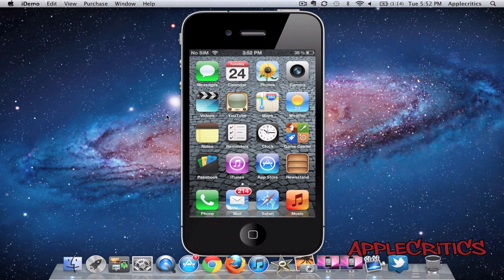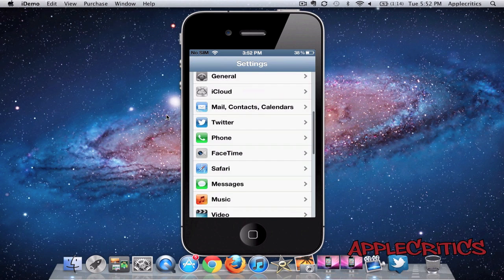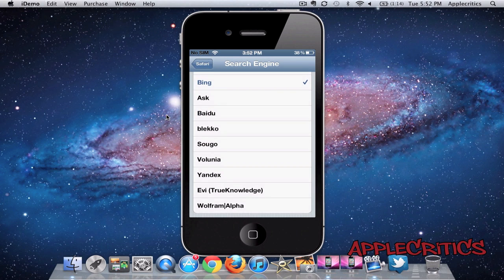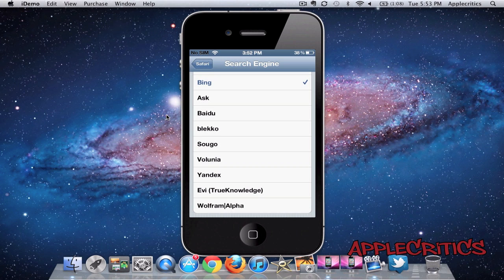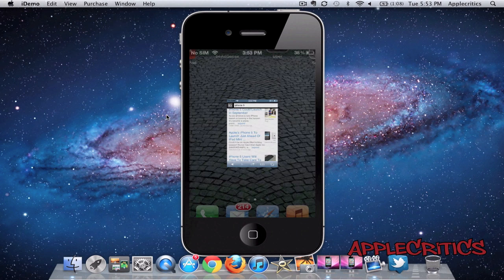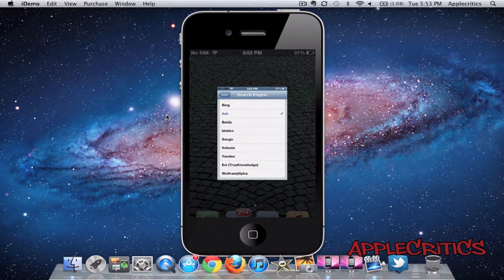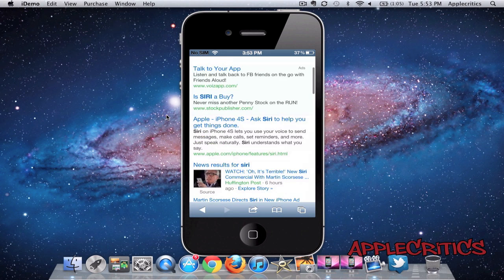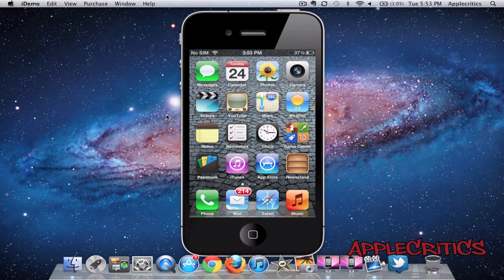The Most Underrated Cydia Tweak Of 2012: SearchEnable- Use Multiple Search Engines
Name: SearchEnable
Price: Free
Repo: ModMyi
Developer: Rud0lf77